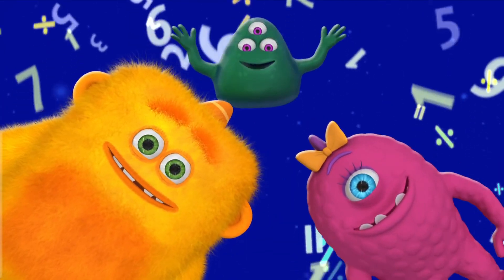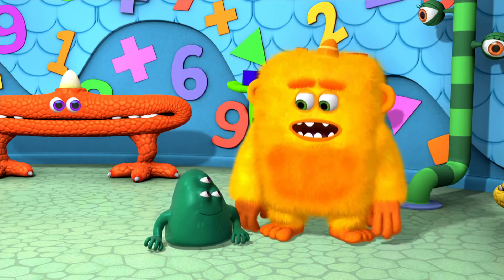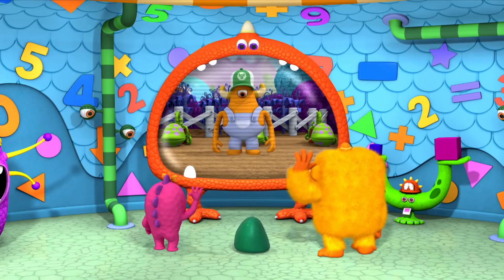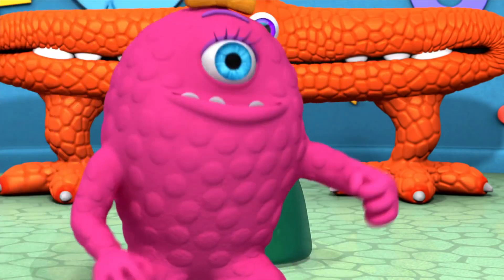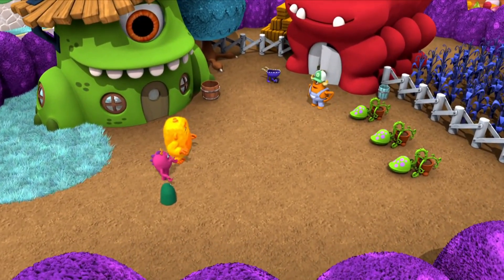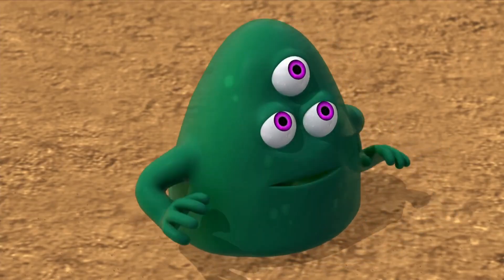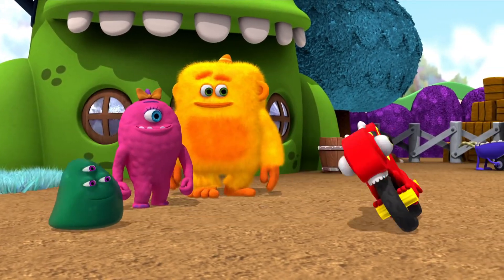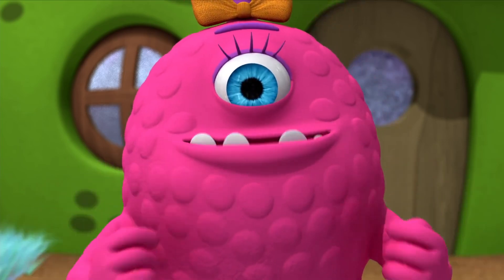Monsters | Toothy Monster Plant Mix-Up | Learn Math for Kids | Cartoons for Kids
The Squad help Farmer Monster, who grows Toothy Plants with differing numbers of teeth. First, they learn how to mark the individual teeth of each plant to count them, then they learn to mark the number of teeth each plant has on its pot. This way, Farmer monster can easily identify the number of teeth each closed-mouth plant has! We did the math!

Got a problem with a pesky Picky Eater Monster who only wants to eat three round red things at precisely seven o’clock on Thursdays? Have no fear (well, maybe a little…) the Monster Math Squad is here! The Monster Math Squad love to use their monster math skills to help their fellow monsters in trouble. Monstrovia is an alpine village with a twist: There are monster houses, abominable fridge monsters, monster doormats, TV monsters and vacuum cleaner monsters – in fact it’s just one great big monster world! Monstrovia is a monstrously mixed-up place with uniquely monstrous problems. The laws of physics, math, common sense and personal hygiene don’t matter much to monsters. Try crossing the street with Backs Up Everywhere Monster Truck on the loose, not to mention the fact that the traffic light can’t count how long red should be on for. Monstrovia needs some serious sorting out. These monster-sized challenges require monster-sized solutions that only the math-loving Monster Math Squad can provide. Monster Math Squad stars MAX, LILY and GOO. While they may not be the biggest, or bravest (or even the brainiest) monsters on the block, the Squad love nothing better than to put their monster minds together and use their math skills to overcome any obstacle they face… even ones with two left feet or ten thumbs. Each story features a job for the Squad, helping a monster with a unique problem. Along the way they face a variety of small challenges that require learning and using numeracy skills en route to and saving the day. The Monster Math Squad are quite simply mad for math and all things “mathy”… counting, measuring, sizing, sorting, exploring shapes, patterns, time… you name it, it’s all math to these monsters. For the Monster Math Squad, math can solve any problem. The series’ mission is to promote the love of numeracy, the idea that math is everywhere, and math is fun!